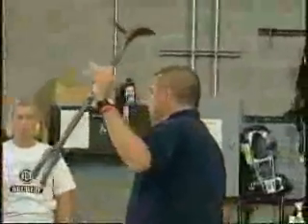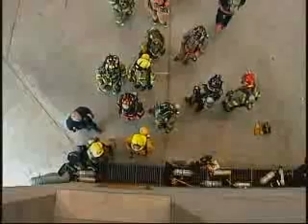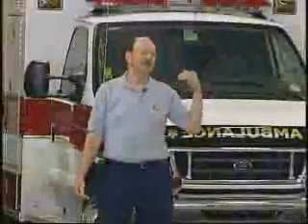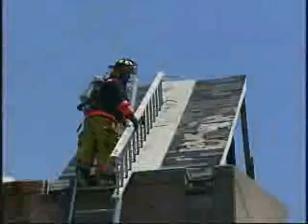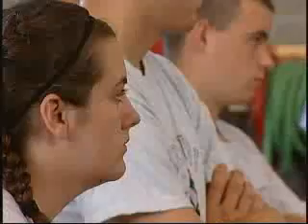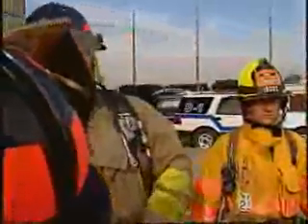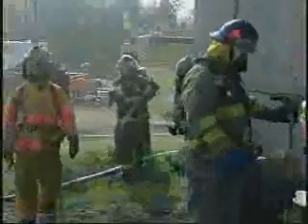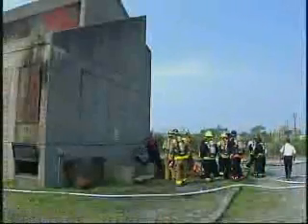Firefighter 1 Boot Camp Video